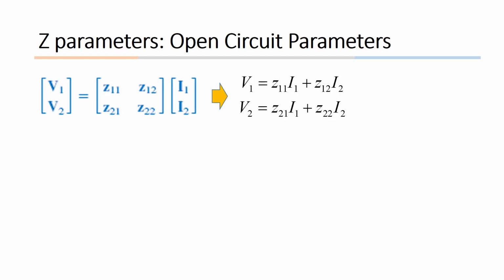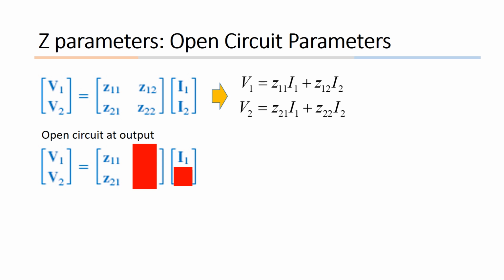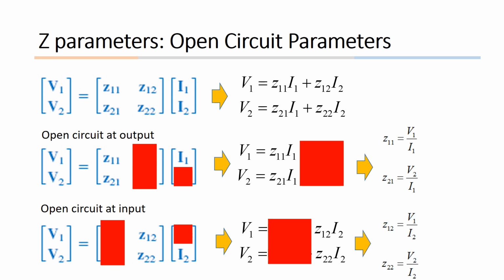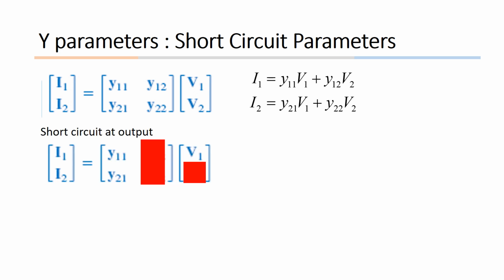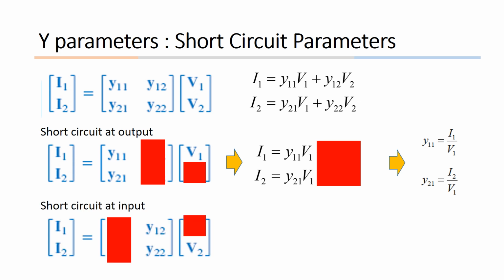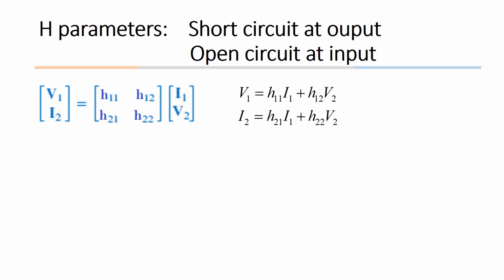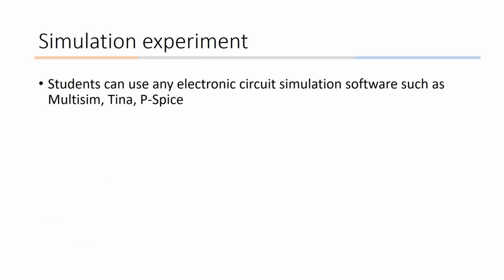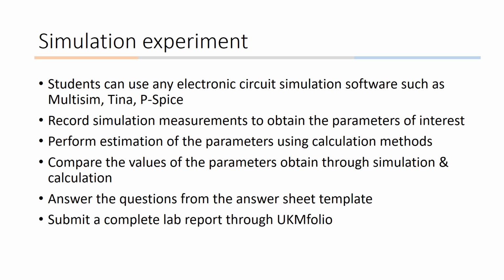Lab9 Two port Network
This presentation explain the basic concepts of two port networks, finding the impedance (Z), admittance (Y) and hybrid (H) parameters.